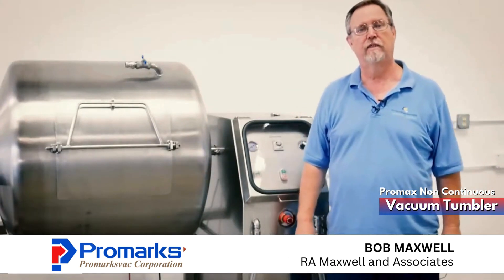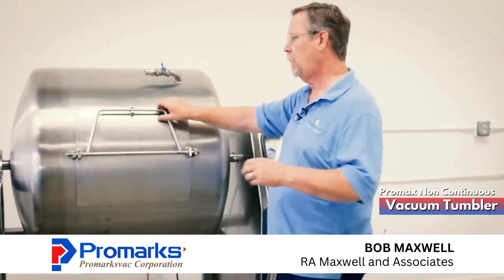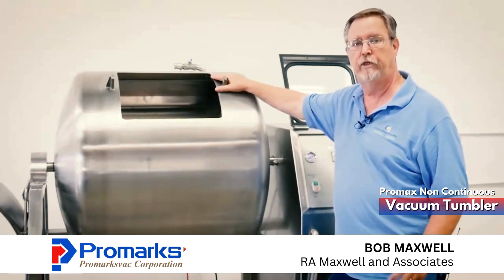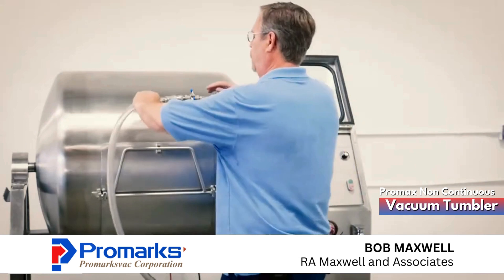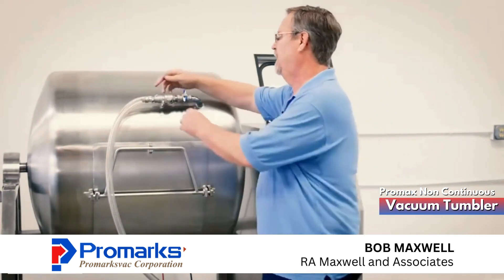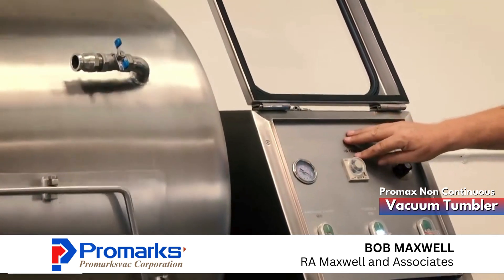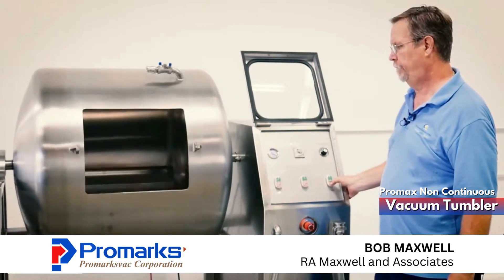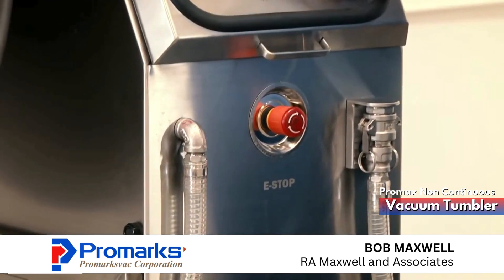Promax Non Continuous Vacuum Tumbler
The TMC Series vacuum tumblers are top-notch stainless steel machines (made with #304 food-grade steel) that operate using non-continuous vacuum methods. Using them is straightforward: load the TMC Non-Continuous Vacuum Tumbler with your product, attach an external vacuum hose to a port on the drum's exterior, and switch on the vacuum pump. This starts the evacuation process until the desired vacuum level is achieved. Then, close the valve on the vacuum port, turn off the pump, and return the vacuum hose to its place (there's a safety sensor to prevent accidental disconnection). After that, activate the mixing switch, and the drum will rotate for the duration set on the analog timer. The TMC vacuum tumbler is a durable and cost-effective solution for any processor's vacuum marinating requirements.

Vacuum Packaging Machine | Best Food Sealers | Meat Processing Equipment | Chamber Vacuum Sealer | Rollstock Packaging Machines | Meat Vacuum Tumbler